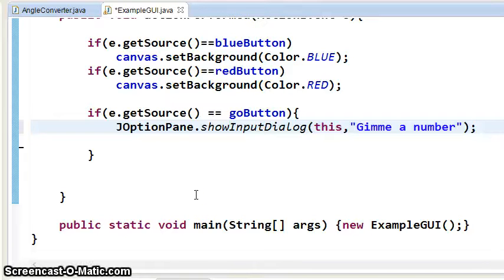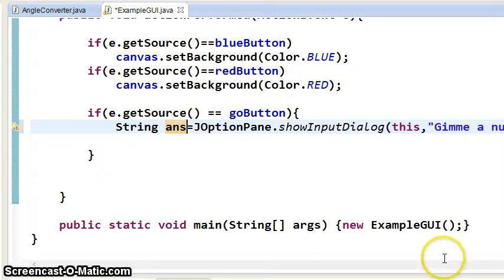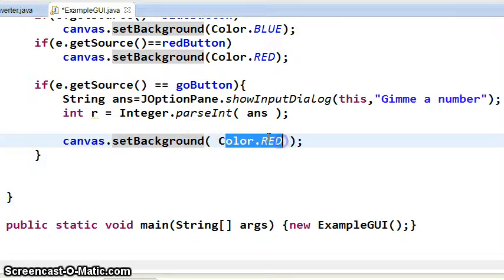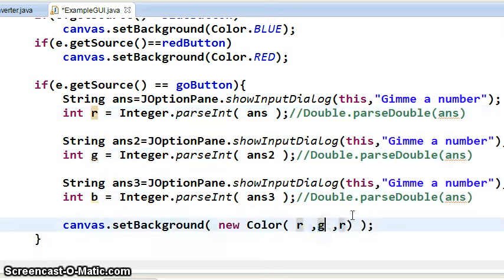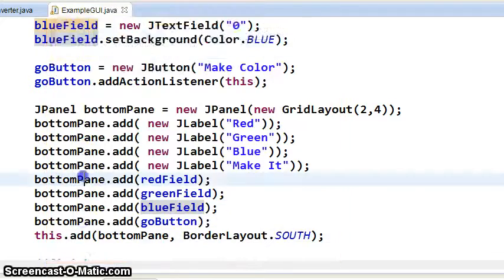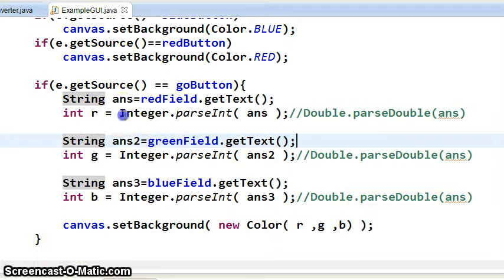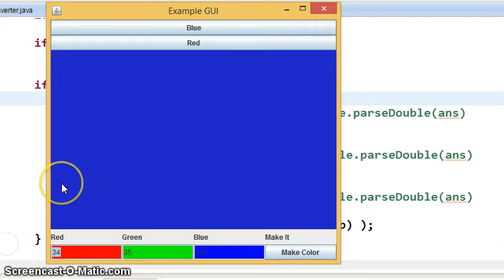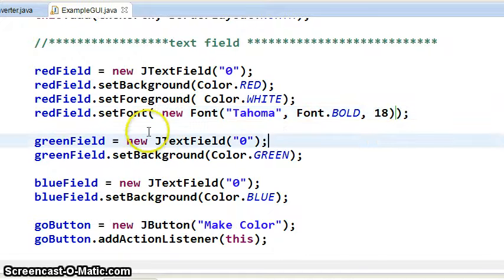GUI Design 3: User Input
Use a JOptionPane or a JTextField to communicate with the user!
Also a small magic trick to convert a String into a number